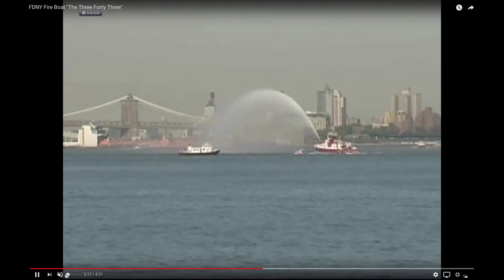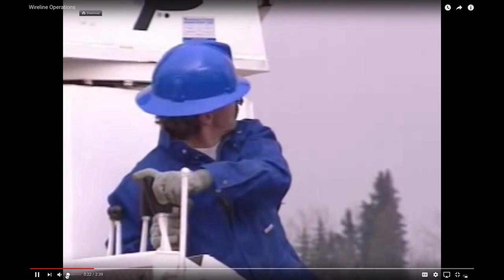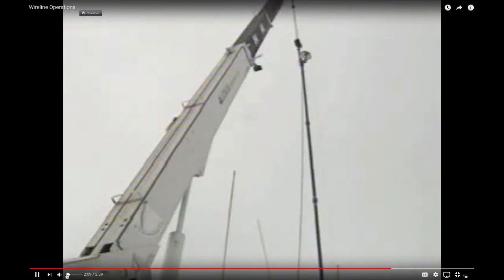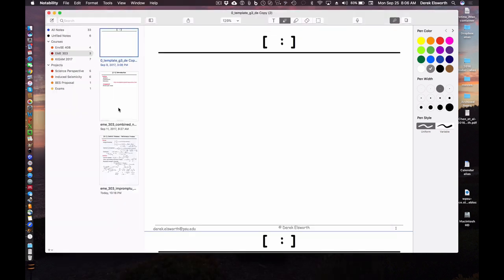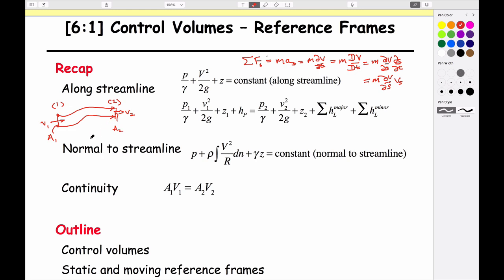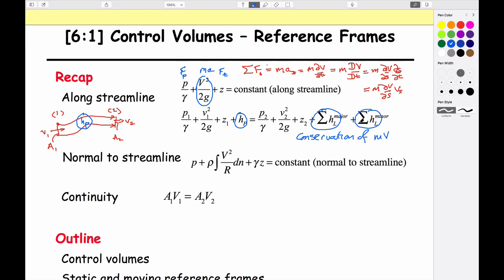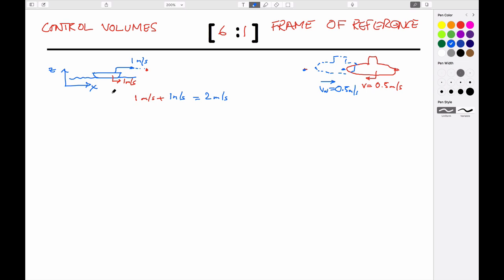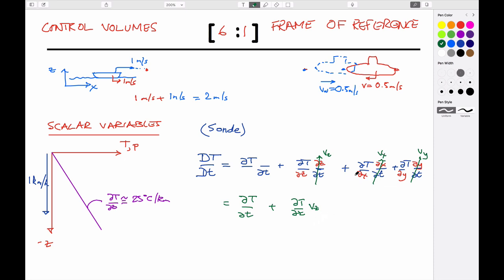6:1 Conservation of Mass - Frames of Reference, Material Derivatives, Convective Accelerations